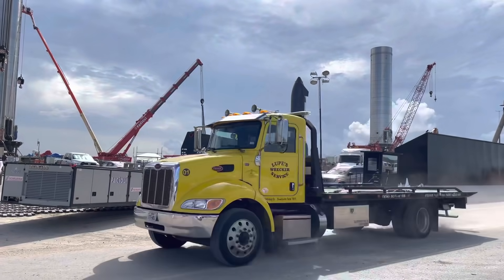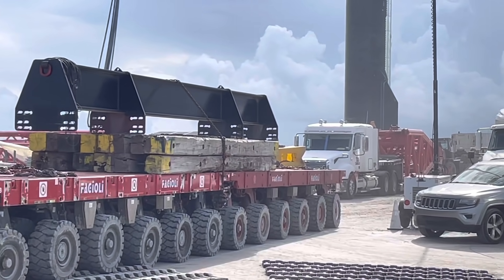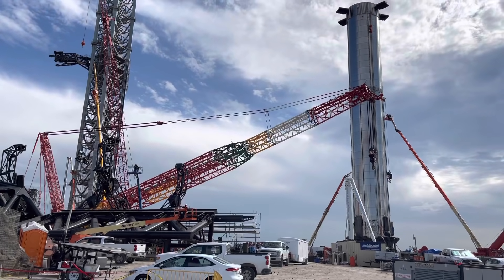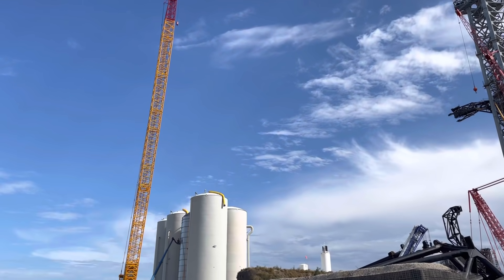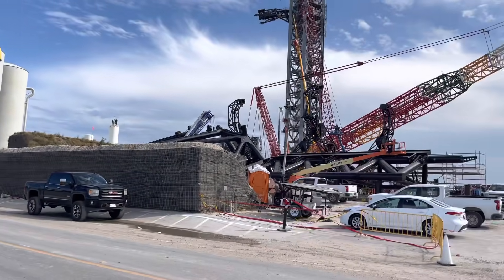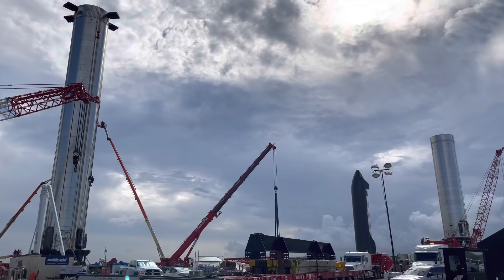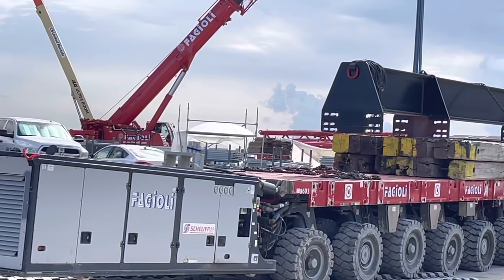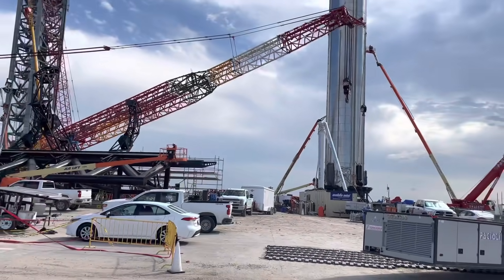First SPMT. 4:25pm Sunday October 3, 2021. SpaceX Starbase Launch Site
OCEAN CAM SPACE CORP.